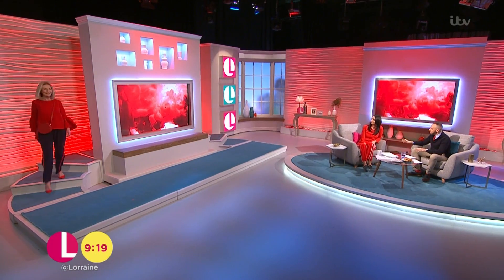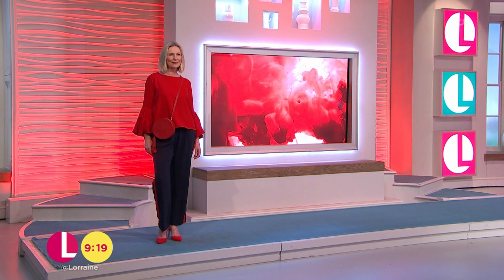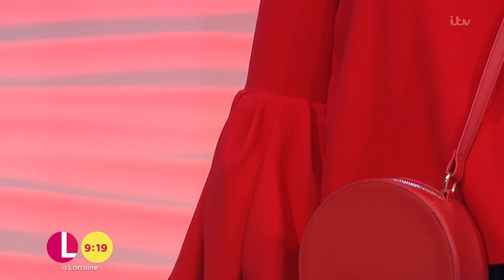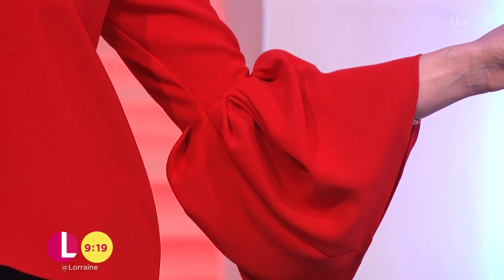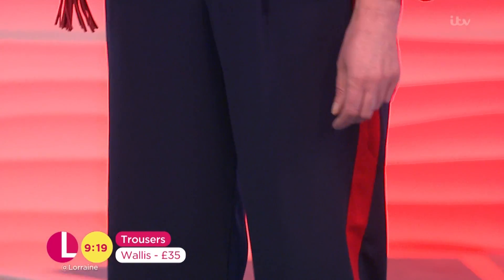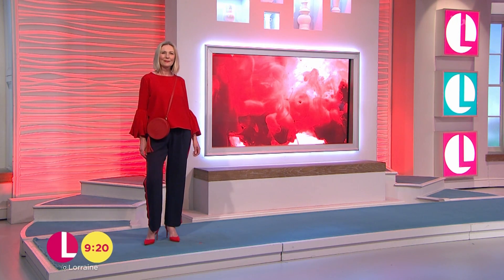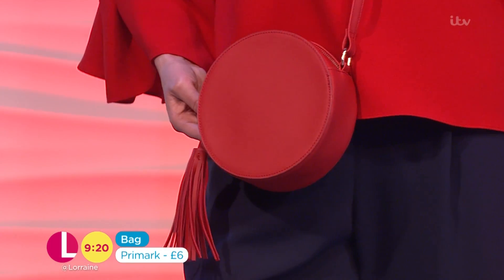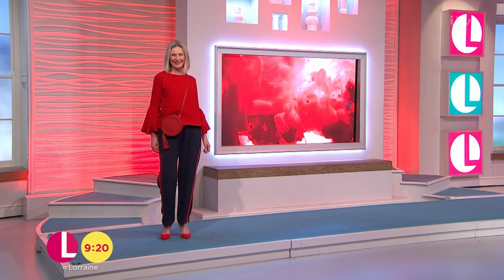Red Hot Fashion - Bell Sleeves | Lorraine